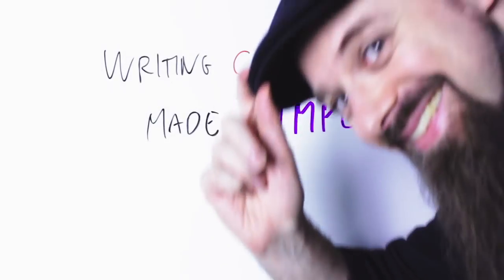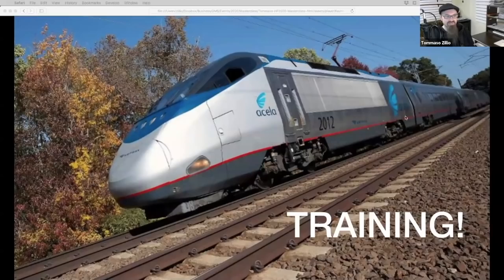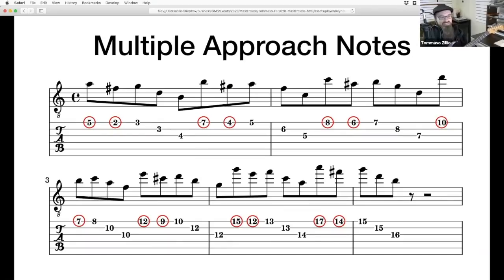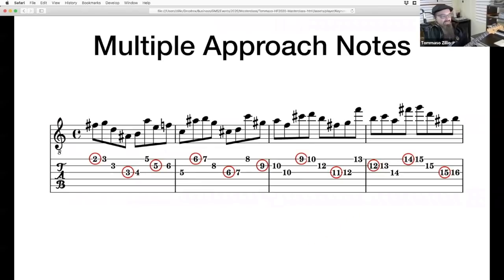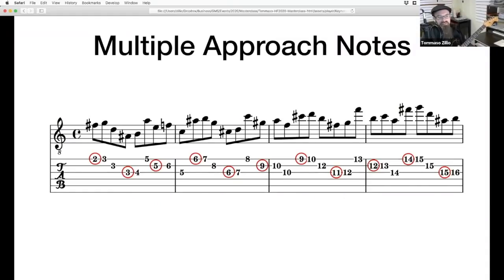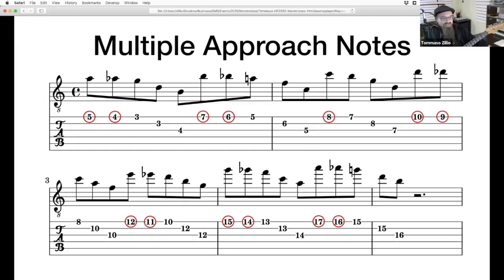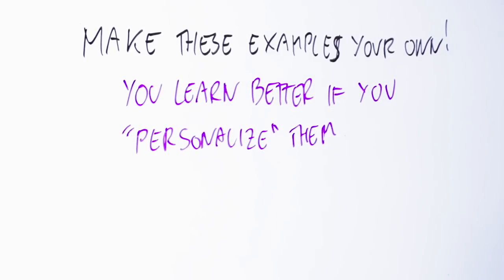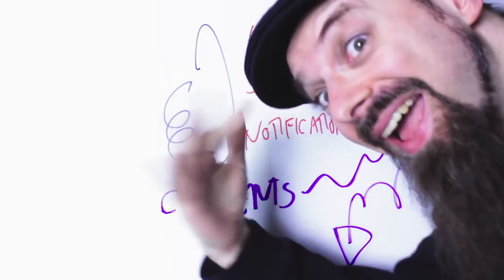Unnecessarily COMPLEX Triad Pair Guitar Licks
Usually in my videos I take complex ideas and I make them simpler.

No, wait, let me rephrase...

Usually in my videos I take complex ideas and *I try* to make them simpler. I do not always succeed... but you can't fault a man for trying :)

Regardless of my rate of simplification success, this is not what we're going to do today. Quite the opposite

Today we tackle some genuinely complex licks. If you watch the video, you are going to see me struggling to play a few of them.

Worse than that! Today is the day when we take a simple thing and we make it complex. Why would we do something like that?

Because every now and then we do want to take a dive into something challenging and complex...

... regardless if the result is the best musical phrase ever, or just something you can use in your next solo ...

... simply because the mental challenge is worth it.

Now, I already know what's going to happen here. Some of you are going to skim the video, look at the licks, maybe listen to them once...

... then write me: "Why, Tommaso, this is not complex at all. My friend Joe can play things that are much more complex than that"

(Everybody has a friend called Joe who plays guitar. And all these Joes are amazing musicians apparently...)

Sure, have it your way. I'm just asking for one thing:

Before writing me about your friend Joe... just try to play these licks yourself.

Oh, you WILL succeed :) I'm not doubting that for a moment.

And in the process of learning the licks, you will learn something new...

... and when you do, my job as the sneaky music theory teacher is done! I taught you something: mission accomplished. ;-)

Watch this video because I'm not fool enough to bet you can't play it... but it's still pretty challenging: